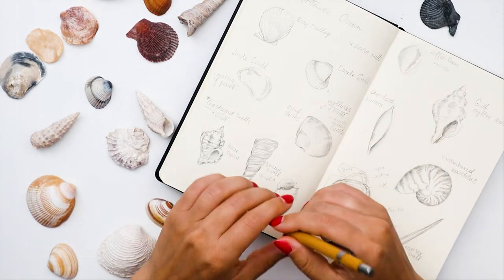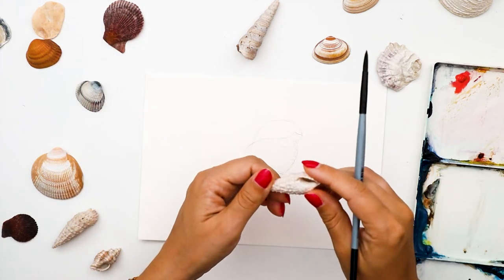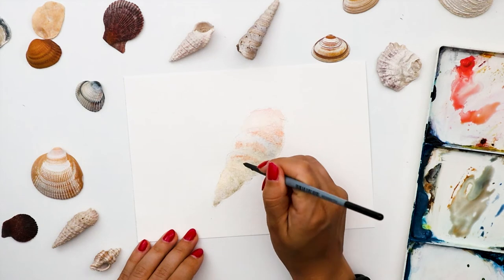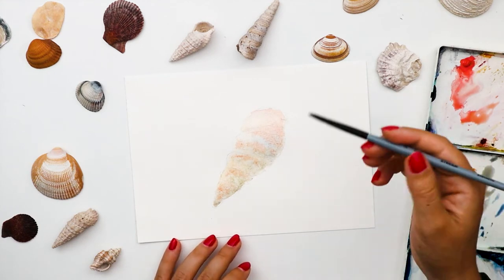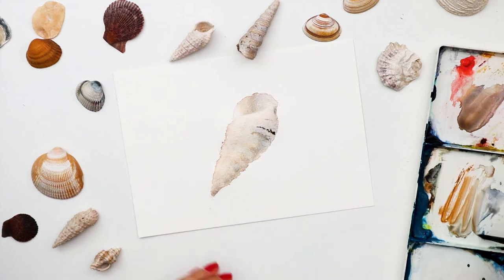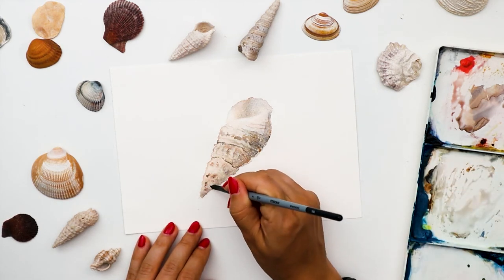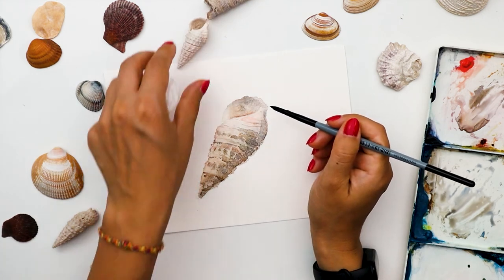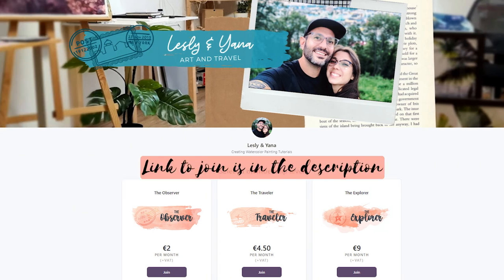Watercolor Tutorial for Beginners: Seashell [Real Time Video]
Learn how to paint a cute little seashell in watercolor following Yana's steps as she guides you through the process while painting still life. It's a beginner-friendly class with lots of useful information on watercolor techniques.

✅   Watch our videos with no ads. Here you can watch all our tutorial videos without YouTubes ads.

✅   Monthly poll to decide on painting topics. You can suggest your ideas on subjects for us to paint in the future.

✅   Downloadable traceable for paintings that we upload on YouTube.

✅   Monthly exclusive videos. Here you will get 1 ad-free video a month. On Monday sometimes the subjects are voted on.

✅   Added PDF art monthly. You get 2 PDF downloads of two images we painted that you can use for your Personal use! Print it on canvas, a bag, etc...

✅   Live stream. Every 1st Saturday of each month at 6 pm UTC we will do a live stream where you can ask questions and follow along. If you cannot make it you will have access to the playback.

Here is our gears list